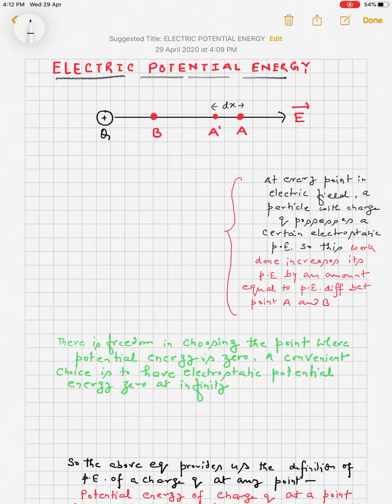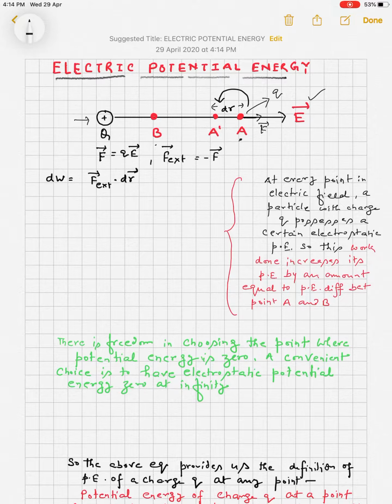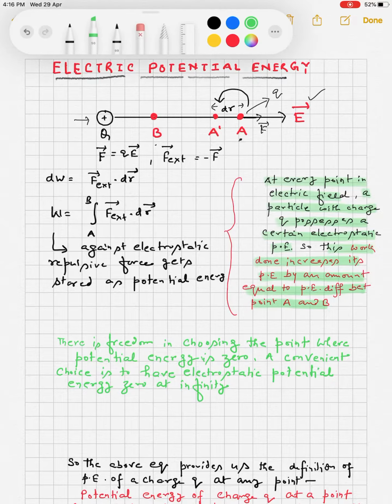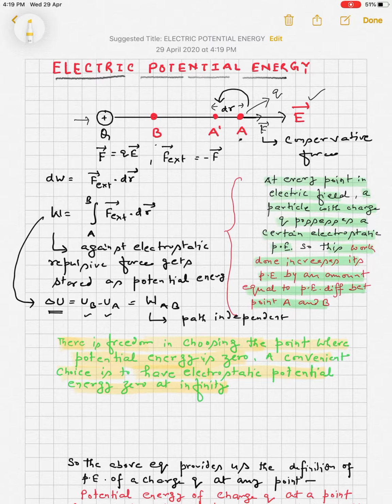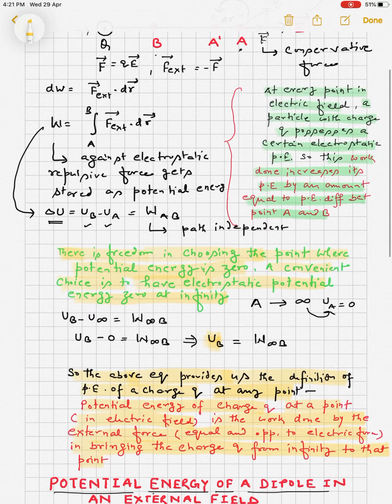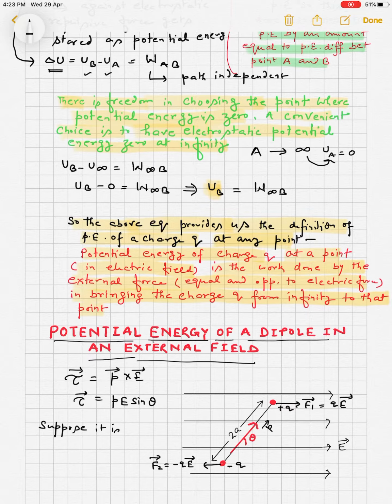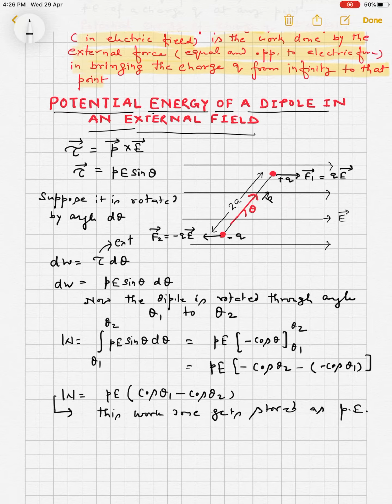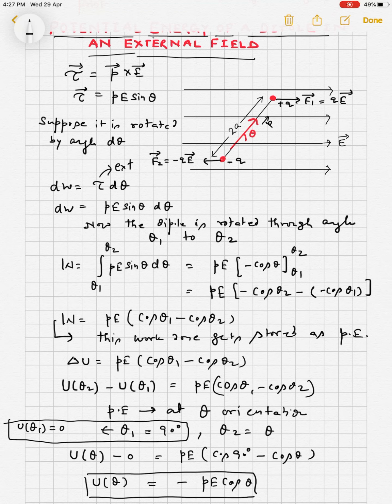ELECTROSTATIC POTENTIAL ENERGY OF DIPOLE AND CONCEPT OF ELECTRIC POTENTIAL ENERGY